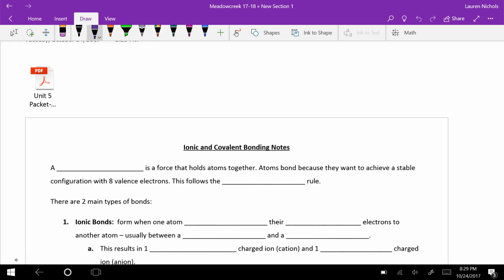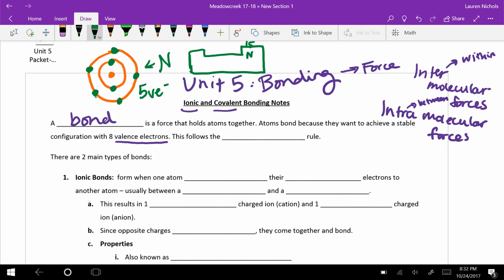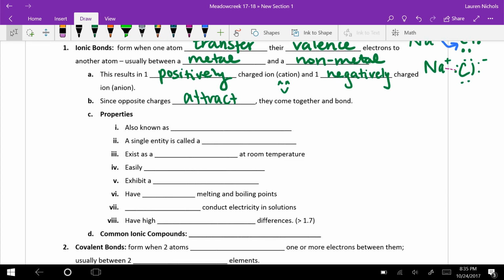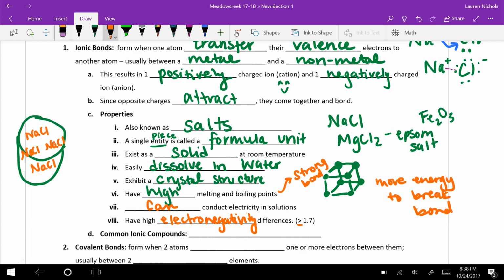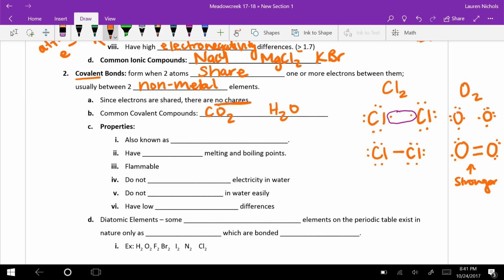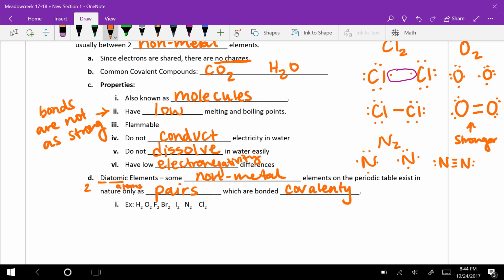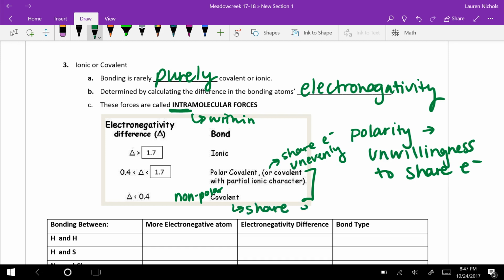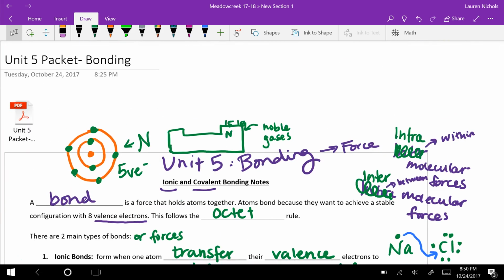17-18 Bonding Notes Ionic vs Covalent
Day #1 of Unit 5 on the Bonding that describes the difference between ionic and covalent and how to calculate electronegativity differences.